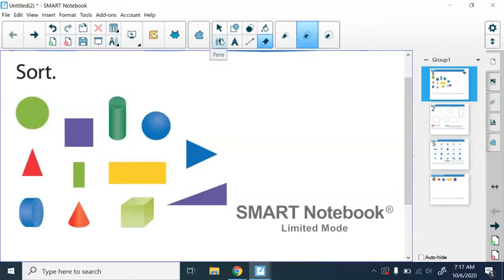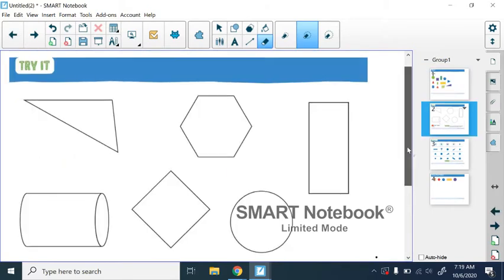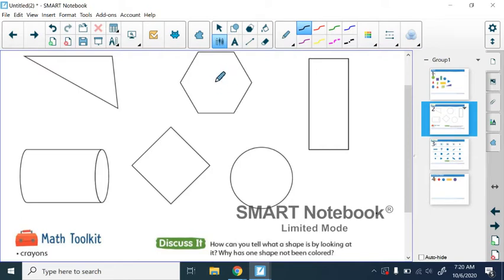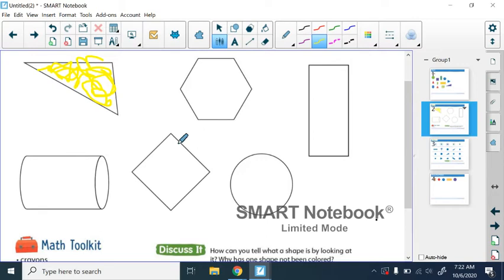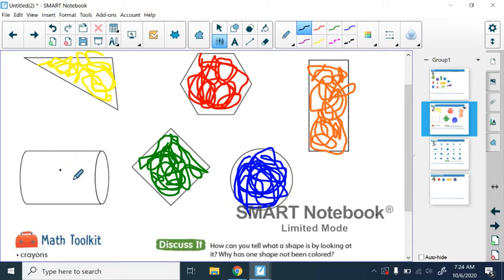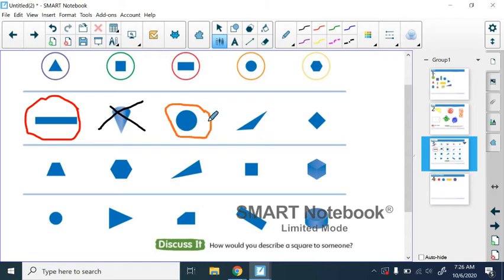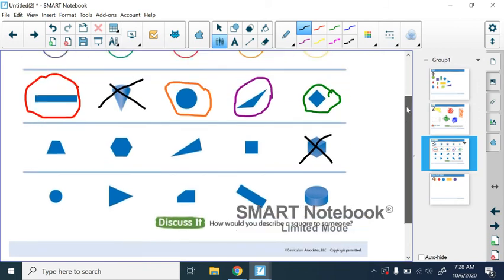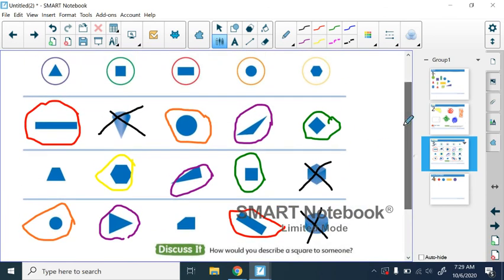Untitled: Oct 6, 2020 7:30 AM